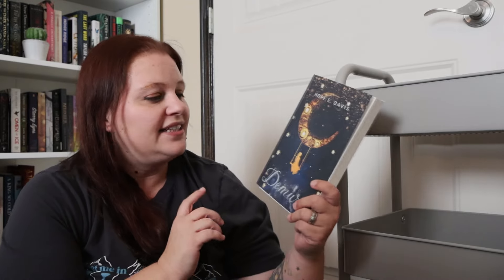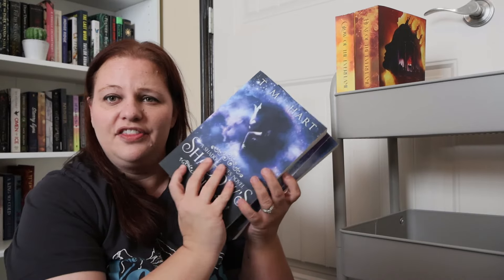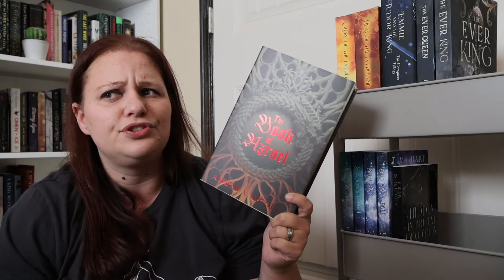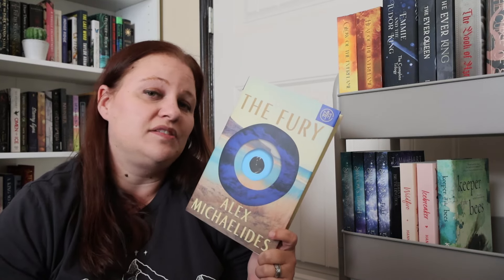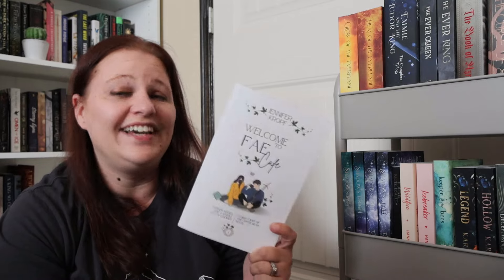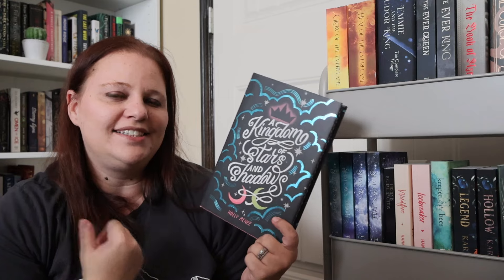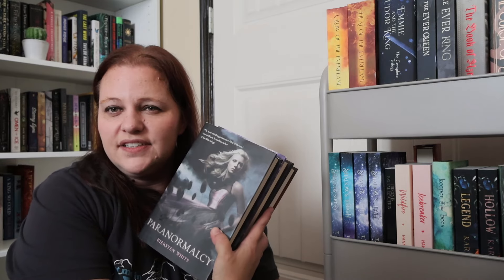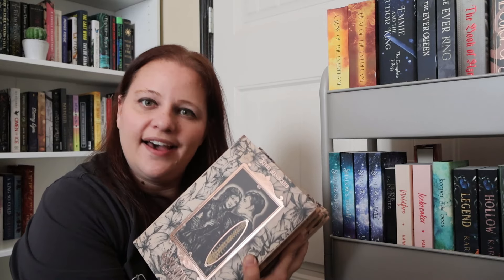Refilling my TBR cart, completing series and catching up on series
Not your ordinary faerie tale
Mountains made of glass
When the moon hatched
The goodbye cat
Glow of the Everflame
Heat of the Everflame
The crown of oaths and curses
Right move
Caught up
Shadow's kiss
Shadow's touch
Shadow's due
Shadow's fall
Emmie and the tudor throne
Hearts and crowns omnibus
The ever king
The ever queen
Fear the flames
A kingdom this cursed and empty
A crown so cold and heavy
Hidden in brutal devotion
The book of azrael
The curse of saints
Keeper of the bees
The fury
The kiss of deception
My dark beast
One true loves
Welcome to fae cafe
Wife after wife
Things we never got over
Heavenly Bodies
Kingdom of Stars and Shadows
From the wreckage
To bleed a crystal bloom
Court of Honey and Ash
A throne of feathers and bone
A crown of petals and ice
Broken Bonds
Savage Bonds
Blood Bonds
Forced Bonds
Tragic Bonds
Unbroken Bonds
Stalking jack the ripper
Hunting prince dracula
Escaping from houdini
Capturing the devil

Amazon Wishlist

Jennifer Rose
Joplin, MO 64802